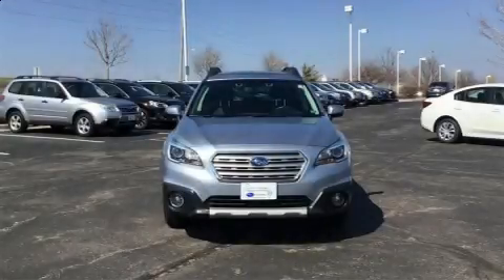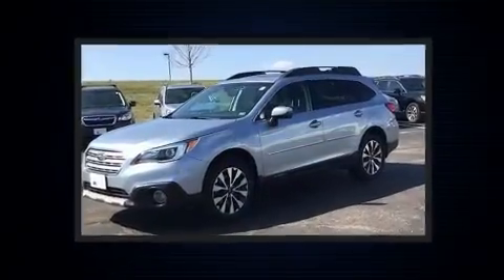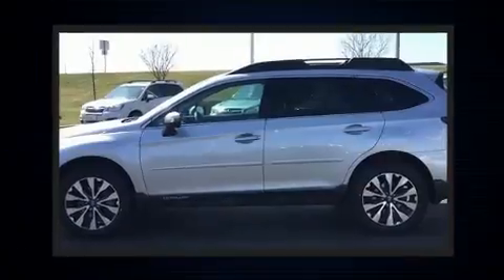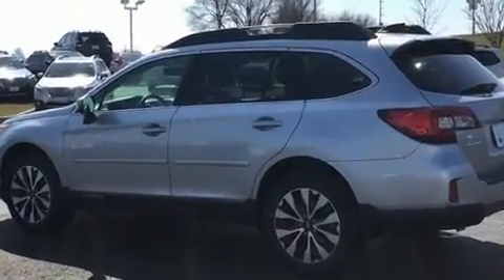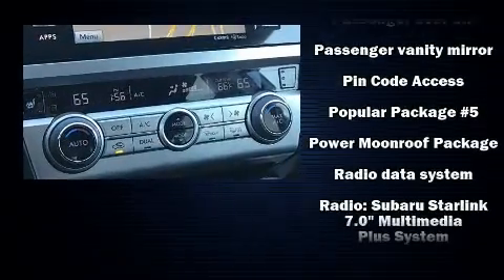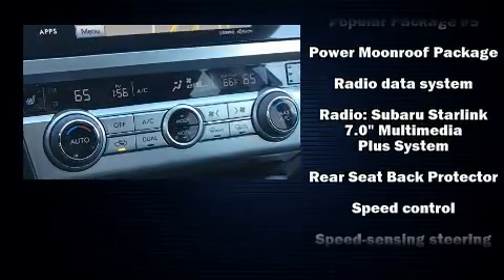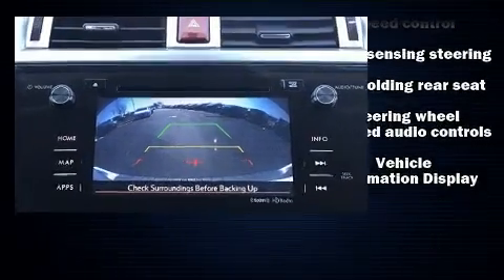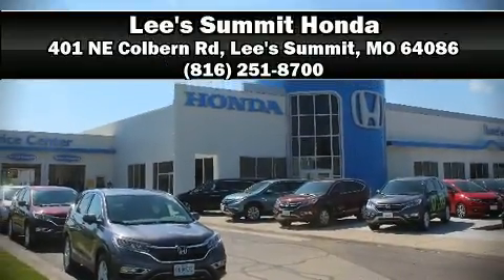2016 Subaru Outback 2.5i Limited in Lee's Summit, MO 64086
Load your family into the 2016 Subaru Outback. Smooth gearshifts are achieved thanks to the 2.5 liter 4 cylinder engine, and for added security, dynamic Stability Control supplements the drivetrain. Top features include front fog lights, adjustable headrests in all seating positions, power front seats, a power rear cargo door, blind spot sensor, an overhead console, rear wipers, and much more. Features such as automatic climate control and leather upholstery prove that economical transportation does not need to be sparsely equipped. Rear passengers enjoy the seat heating functionality, keeping them warm during the winter months. You and your passengers will enjoy the stereo system, which includes a CD player with MP3 capability, steering wheel mounted audio controls, and 12 speakers, providing excellent sound throughout the cabin. Subaru ensures the safety and security of its passengers with equipment such as: dual front impact airbags with occupant sensing airbag, head curtain airbags, traction control, brake assist, anti-whiplash front head restraints, a security system, an emergency communication system, and 4 wheel disc brakes with ABS. Sophisticated all wheel drive assures superb handling in any weather condition. A Carfax history report provides you peace of mind by detailing information related to past owners and service records. Our aim is to provide our customers with the best prices and service at all times. Stop by our dealership or give us a call for more information.